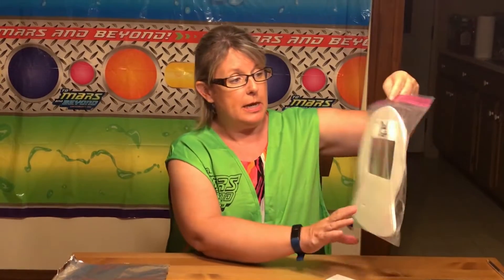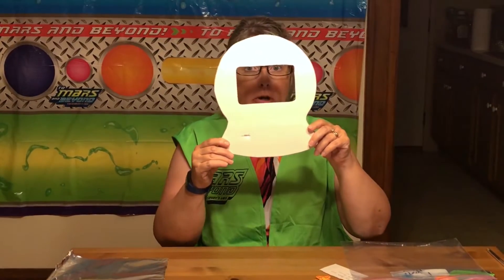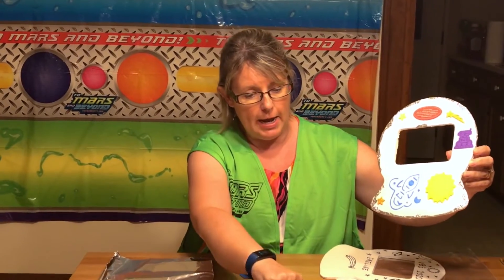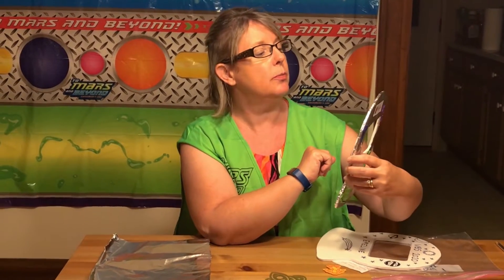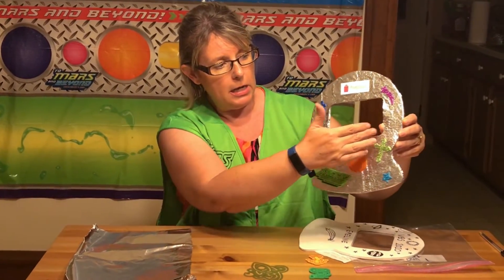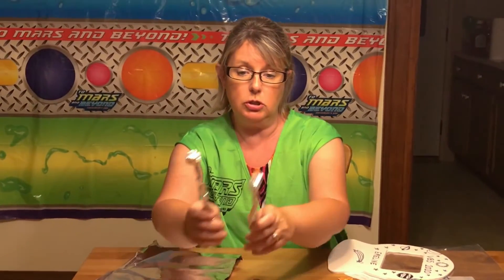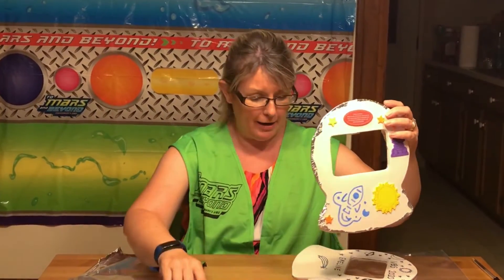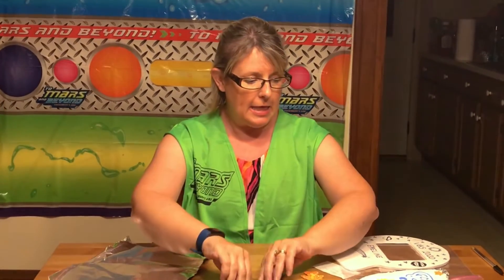Crafts Day 1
In the craft for our first day of Virtual Vacation Bible School, learn to make your very own astronaut helmet.